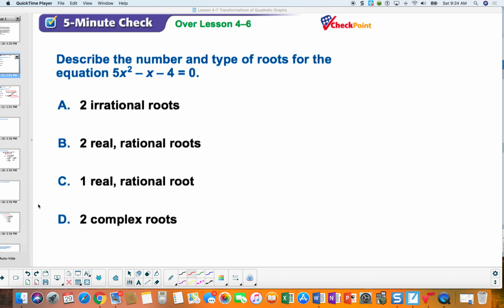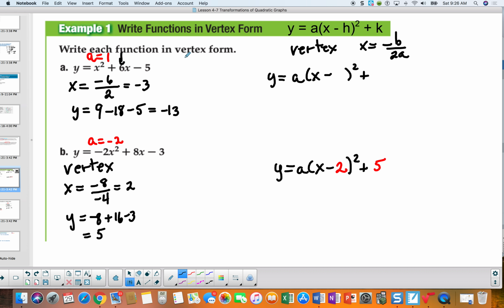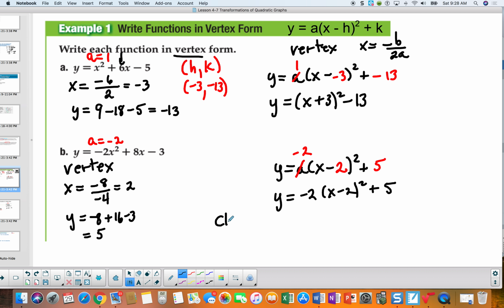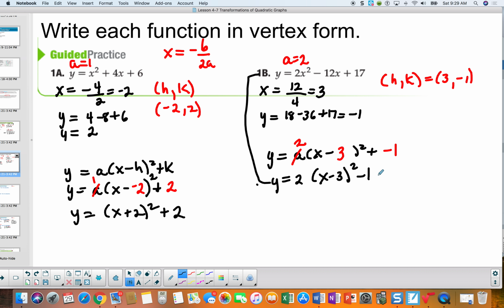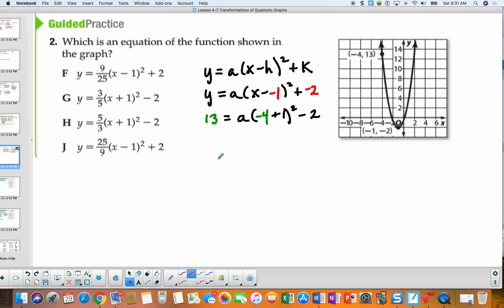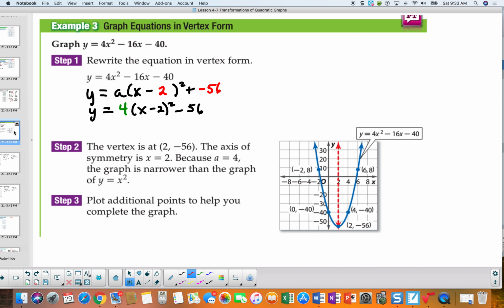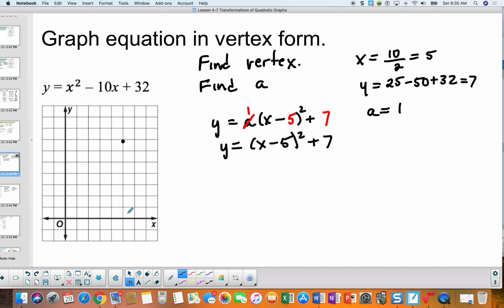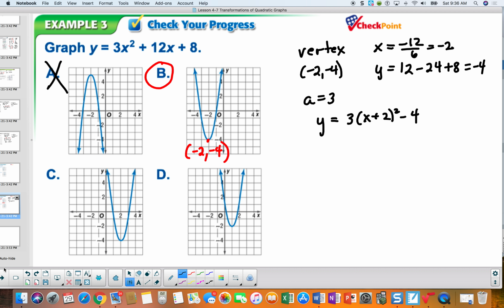4 7 Alg 2 Glencoe Screencast